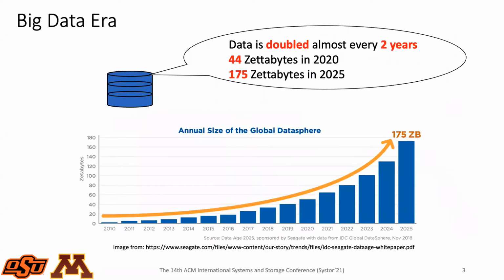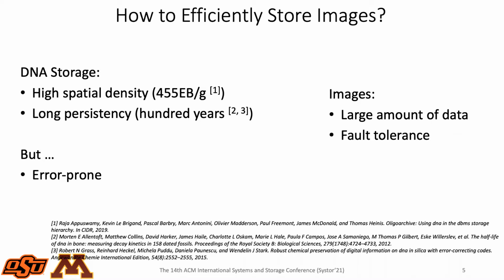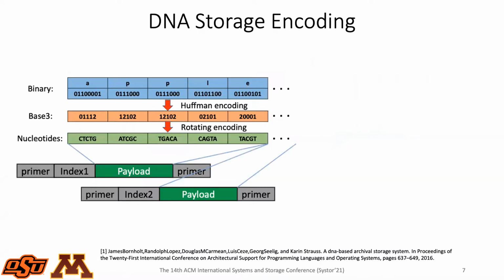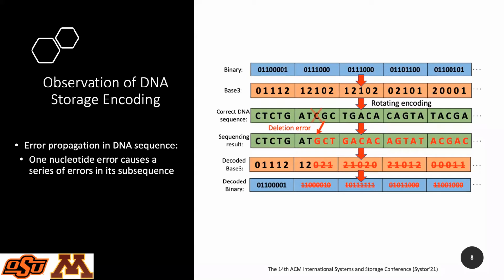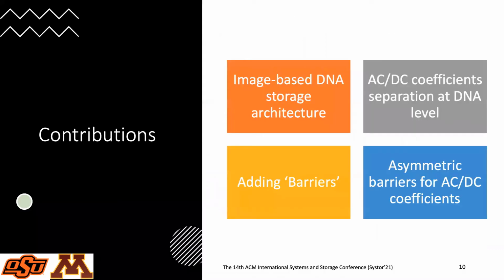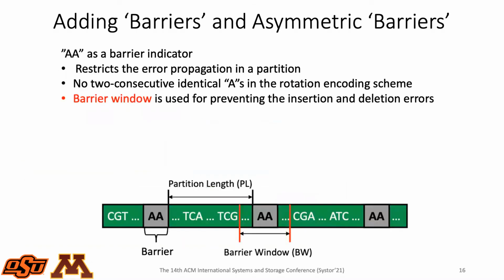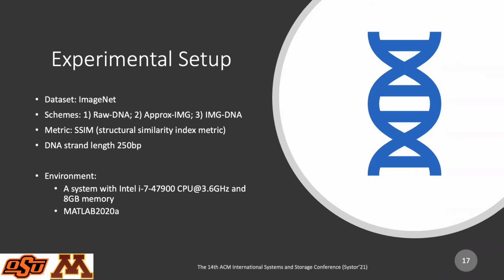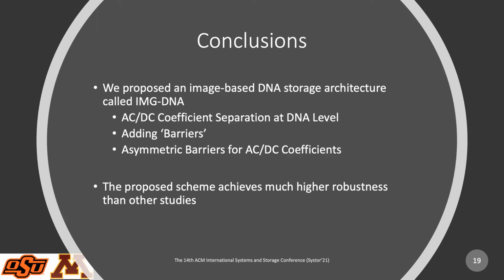SYSTOR21 Bingzhe Li - IMG-DNA: approximate DNA storage for images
Abstract:
Deoxyribonucleic Acid (DNA) as a storage medium with high density and long-term preservation properties can satisfy the requirement of archival storage for rapidly increased digital volume. The read and write processes of DNA storage are error-prone. Images widely used in social media have the properties of fault tolerance which are well fitted to the DNA storage. However, prior work simply investigated the feasibility of DNA storage storing different types of data and simply store images in DNA storage, which did not fully investigate the fault-tolerant potential of images in the DNA storage. In this paper, we proposed a new image-based DNA system called IMG-DNA, which can efficiently store images in DNA storage with improved DNA storage robustness. First, a new DNA architecture is proposed to fit JPEG-based images and improve the image's robustness in DNA storage. Moreover, barriers inserted in DNA sequences efficiently prevent error propagation in images of DNA storage. The experimental results indicate that the proposed IMG-DNA achieves much higher fault-tolerant than prior work.